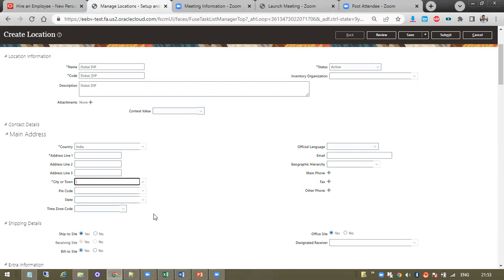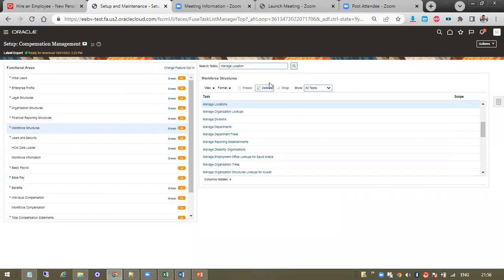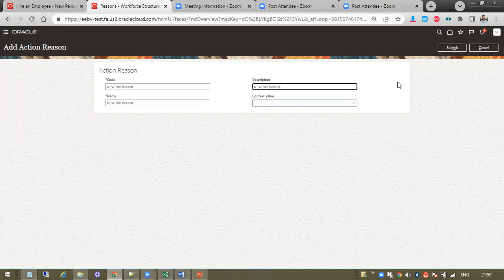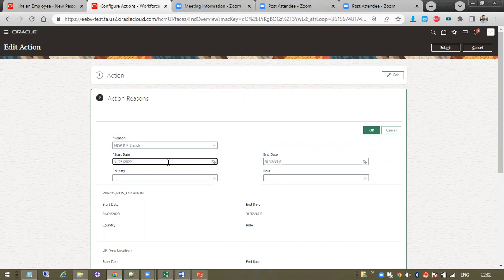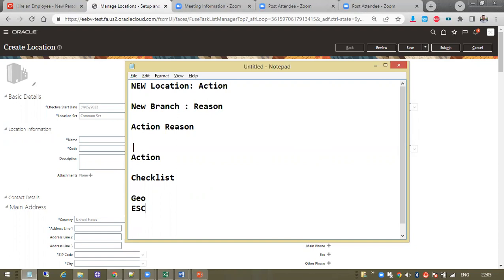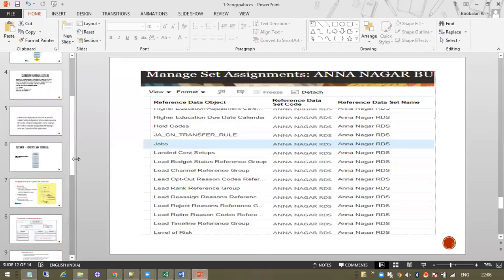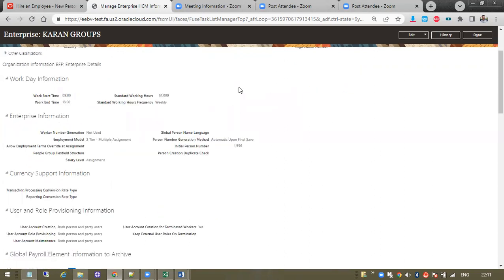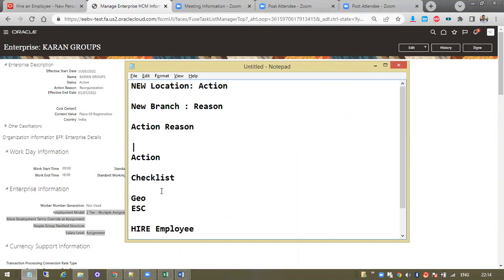Oracle Functional Financials - Fusion HCM Cloud 4